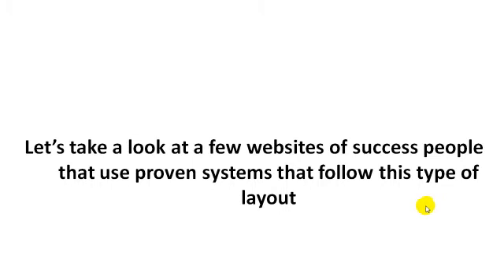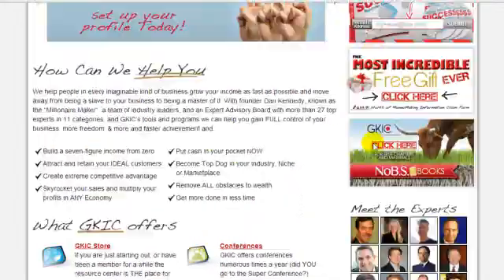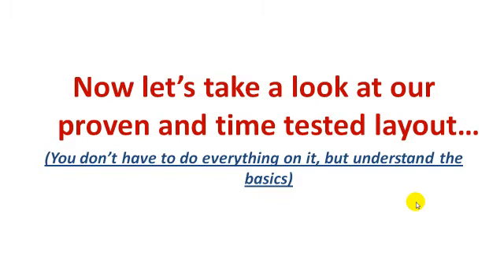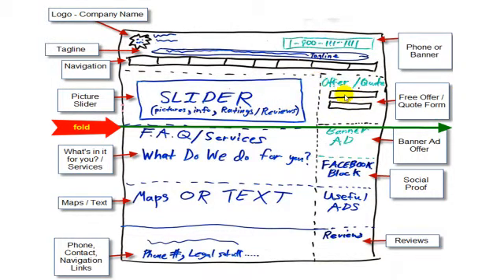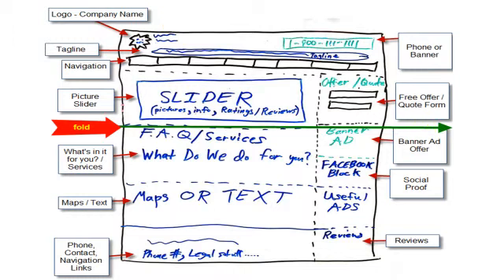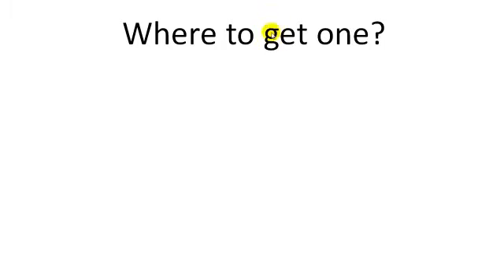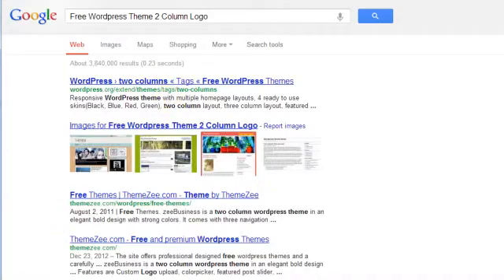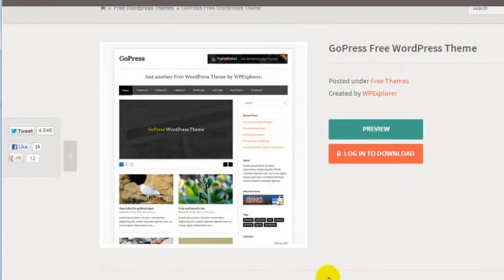Time Tested Wordpress Layouts